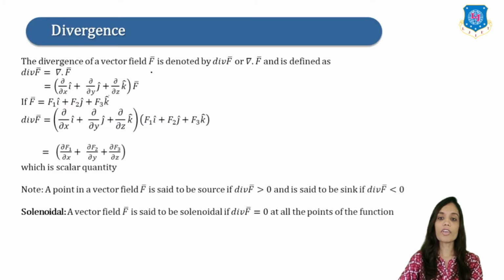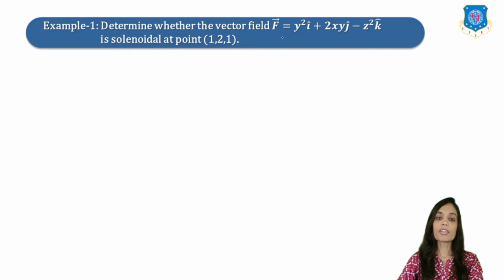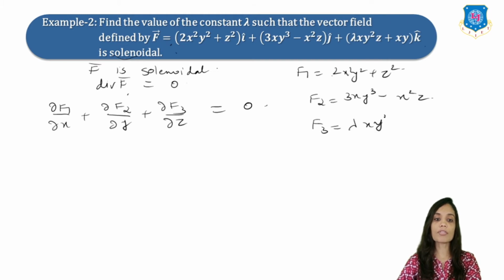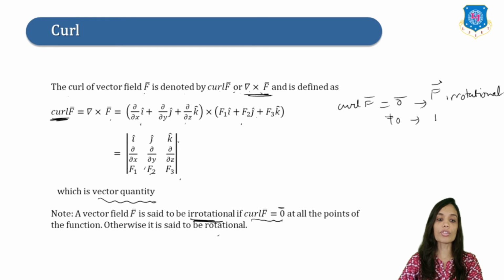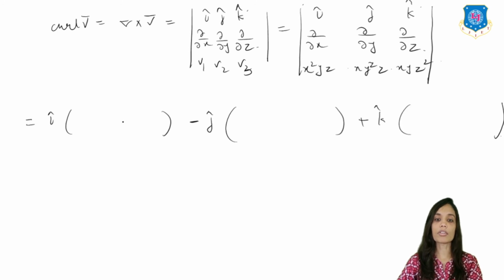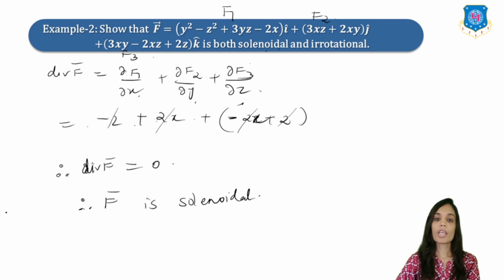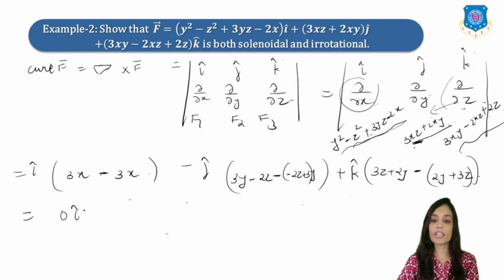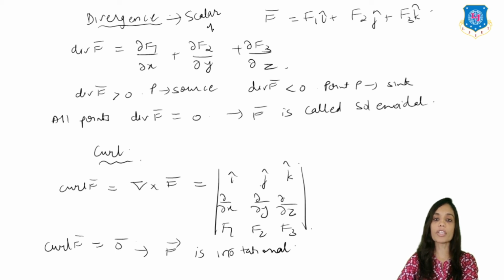Lec-53_Divergence of vector field, Curl of vector field | Mathematics-I |First year Engineering